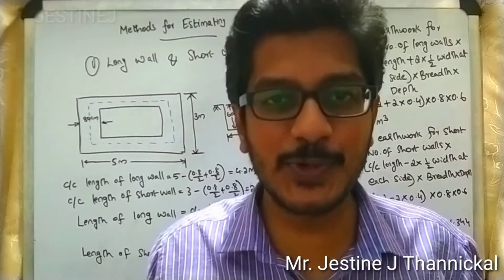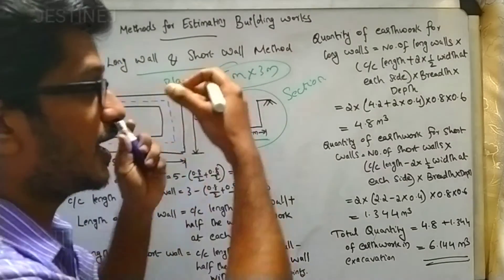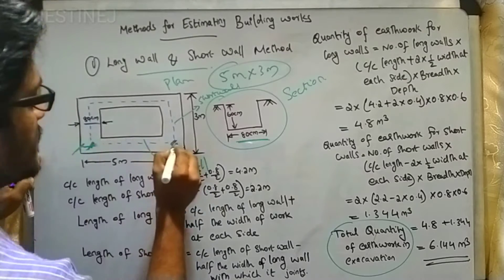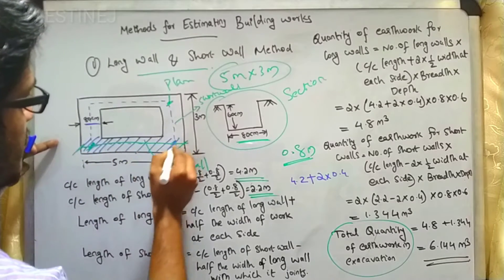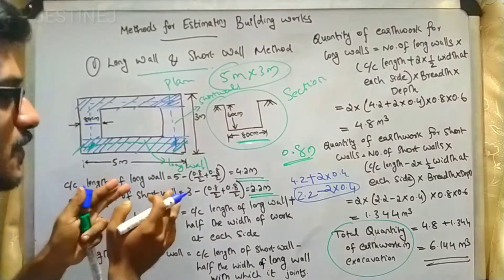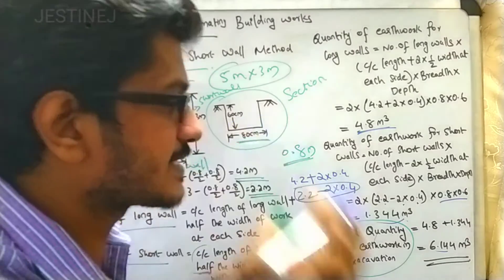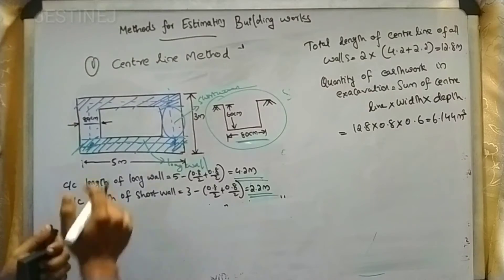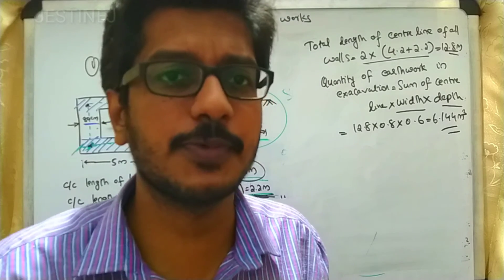METHOD OF ESTIMATION | LONG WALL & SHORT WALL METHOD | CENTRE LINE METHOD | QSV | KTU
A small description about long wall and short wall & centre line method is discussed here